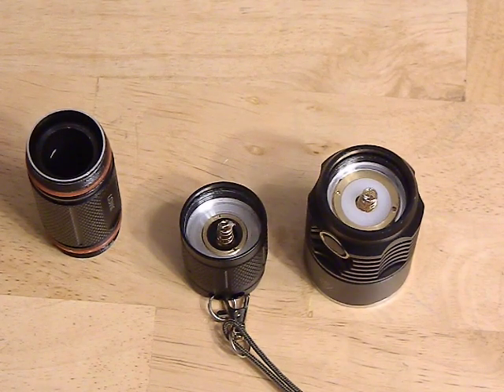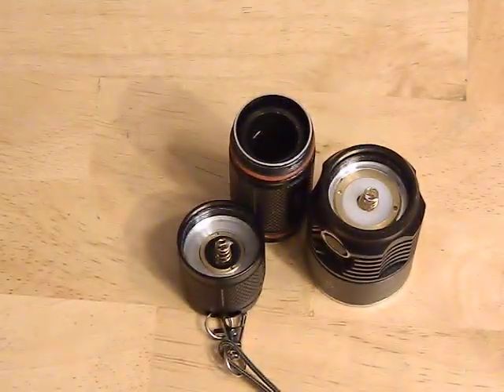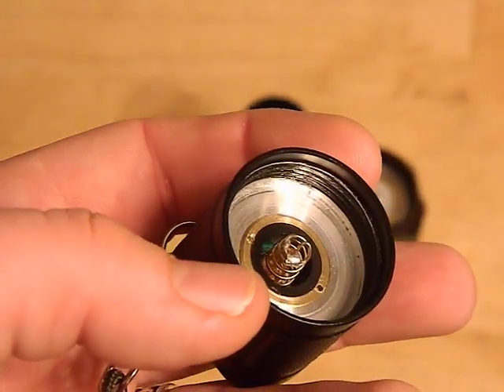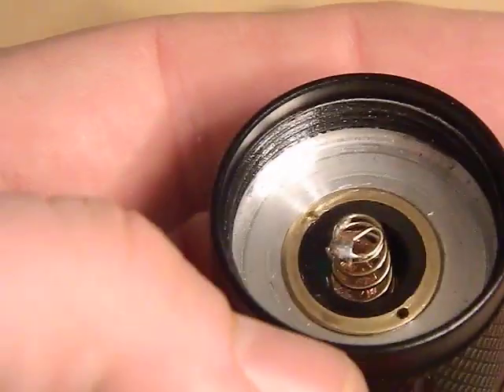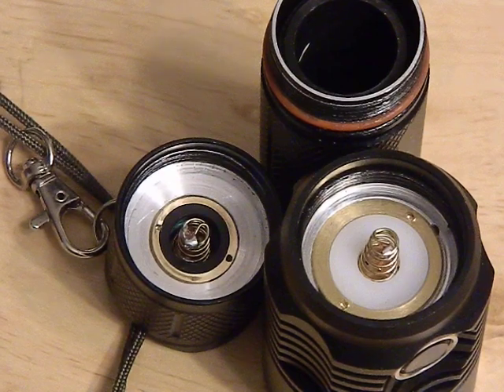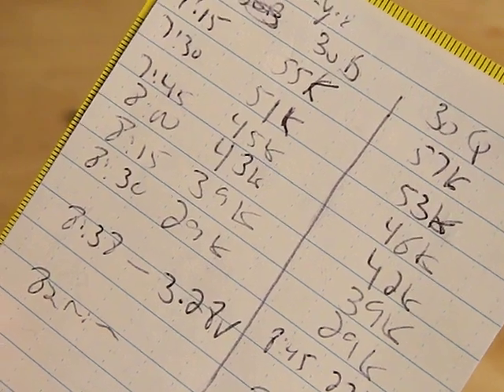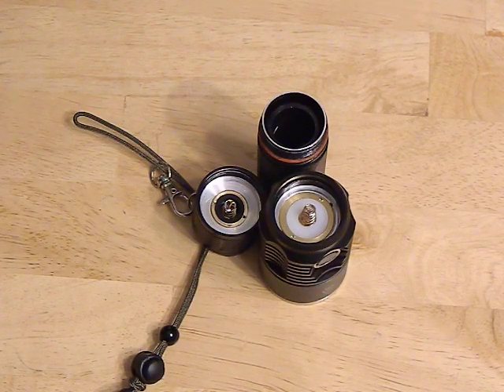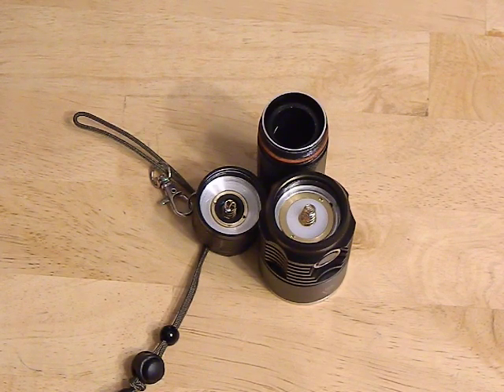A simple flashlight hack to increase brightness & runtime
Buget flashlights:

Thorfire VG15

atactical a1

Olight i3

A look at a simple flashlight hack that will increase your runtime by almost 10 minutes, and can increase your brightness by 15%.  This modification is called a spring bypass.  What you essentially do is to place a piece of copper braid at the top and bottom of the battery spring.  The braid is shorter and more conductive than the spring and will allow the light to run more efficiently.  This can be done easily with some copper de-soldering wick, some solder and a soldering iron and a small pair of pliers.  Please make sure you practice a bit first, because flashlights are very sensitive and it is very easy to destroy components, or melt your plastic switch if you apply too much heat.